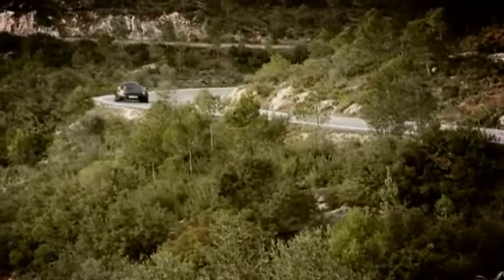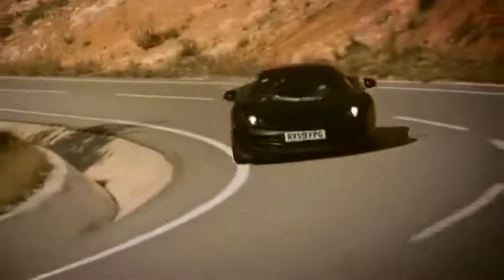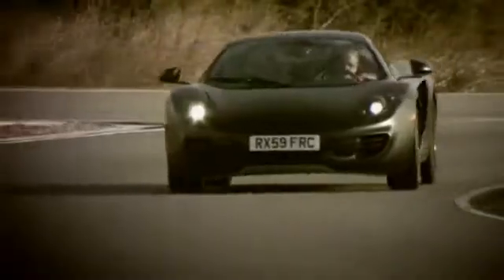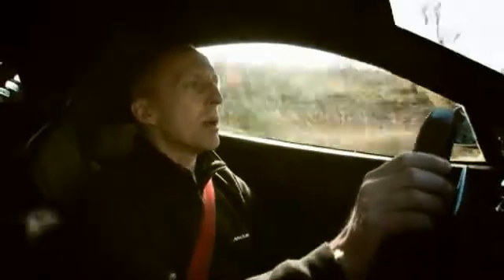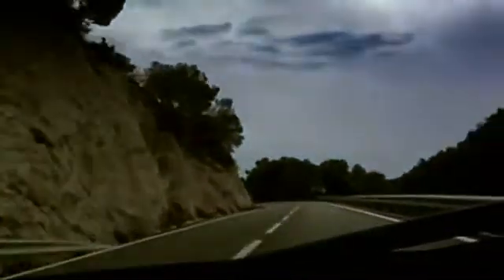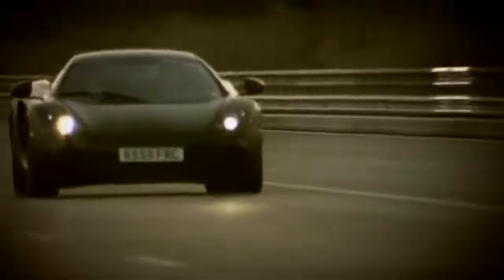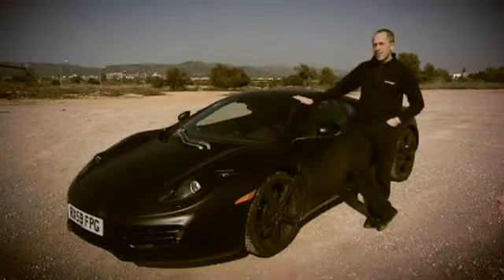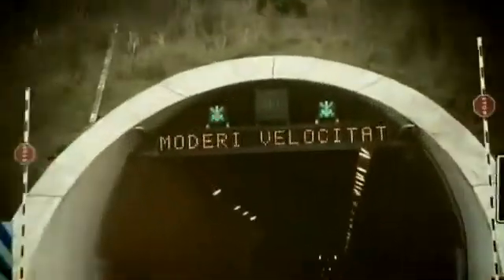McLaren: The XP files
[media release]

THE XP-FILES: MCLAREN AUTOMOTIVE REVEALS DETAILS OF ITS NEXT GENERATION OF PROTOTYPES

Development of the groundbreaking McLaren MP4-12C is entering its final phase. The bespoke high-performance sports car is due to launch in 2011, and right now the latest Experimental Prototype (XP) 12Cs are undergoing intensive appraisal at a number of test locations around the world.

One such site is Spains Applus IDIADA facility, the most comprehensive independent proving ground in Europe.  McLaren Automotive recently obtained special permission to capture on camera the XP Beta cars in action at Applus IDIADA, and on public roads in the foothills near Tarragona.  The result is the second in the Inside McLaren Automotive series of short films. This gives viewers a unique insight into a performance car testing programme from the perspective of the development team responsible for the 12C.

Featured in the short film are XP8 and XP10, two XP Beta-phase prototypes. Wrapped almost entirely in matt black vinyl, XP Beta cars are clearly discernable from 2009s XP cars, which were seen in the Inside McLaren: Developing the MP4-12C video sporting a black and white contrasting camouflage exterior.

The XP Beta test cars feature significant technological advancements that take the 12C nearer to production.  A revised iteration of the M838T twin-turbo engine, transmission featuring new gear ratios, a more efficient cooling package, new suspension geometry and upgraded electrical architecture are the headline features of current prototypes, denoting key differences between XP and XP Beta cars.

Indicative performance figures generated by the XP Beta cars are expected to be announced in March, but feedback from Februarys testing suggests that McLaren Automotives aspirations to out-perform its competitors appear well-founded.

A core team of 20-25 Vehicle Technicians travel with the XP Beta cars and are on hand 24 hours a day, seven days a week to support a test programme that mirrors the intensity of developing a Formula 1 car.  Meanwhile, a further 12 Vehicle Development Engineers are responsible for specific technologies and systems being appraised while out on test.

Mark Vinnels, McLaren Automotive Programme Director, is leading the engineering team and said: There is an extensive list of subjective and objective targets set for our prototype vehicles. These XP Beta cars are already achieving outstanding results in many of the subjective areas, which includes ride quality, handling and many other aspects of dynamic performance.

The benchmark competitor vehicles we have tested become nervous and twitchy at higher speed, but the 12C feels more stable than anything I have driven.  Because the bump rejection is so good, the ride is smooth and the steering is solid.

Between now and production the vehicles and the team are working flat out.  All this is geared towards not just achieving our unprecedented levels of performance but also guaranteeing the levels of quality, reliability and durability with which we expect to delight future McLaren customers.

[/ends]